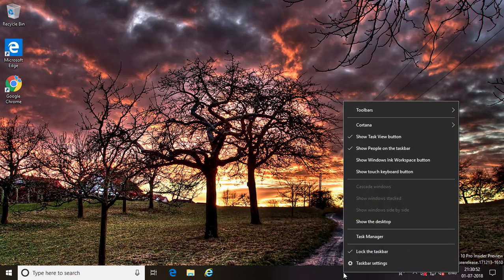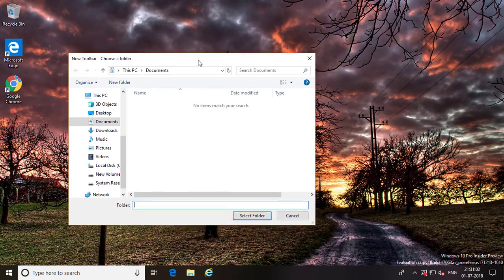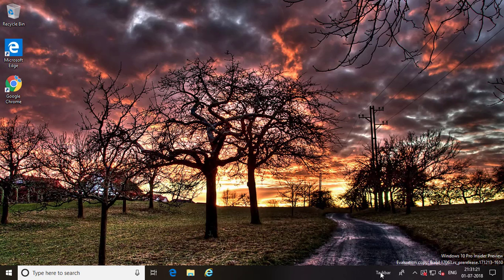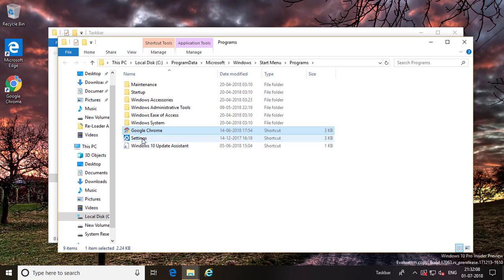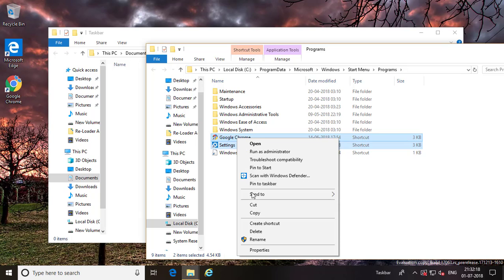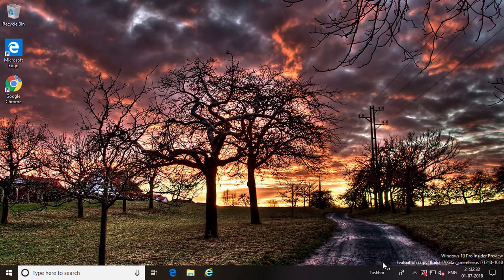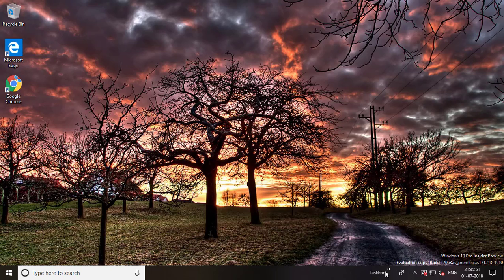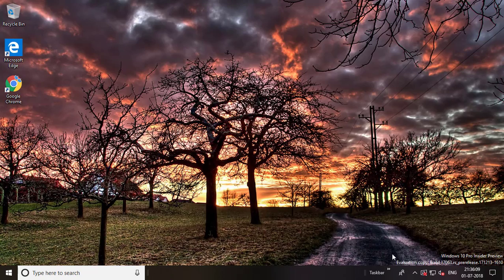How to Center Taskbar Icons in Windows 10 (Tutorial)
This Tutorial helps to How to Center Taskbar Icons in Windows 10 (Tutorial)